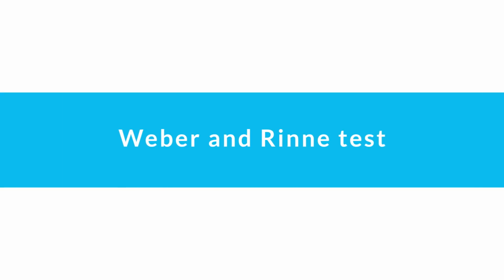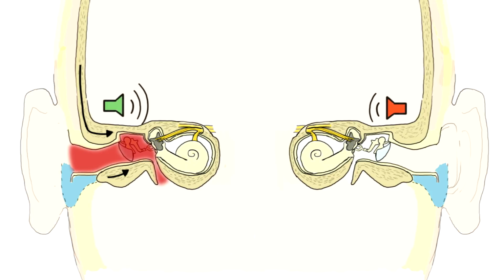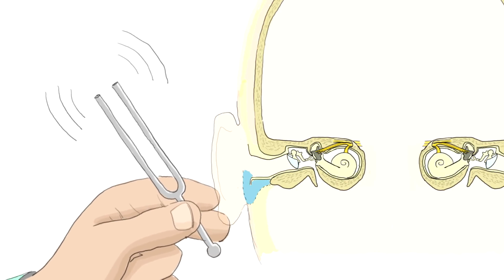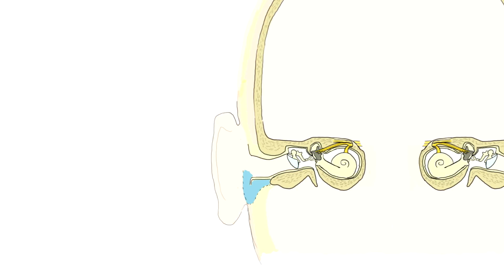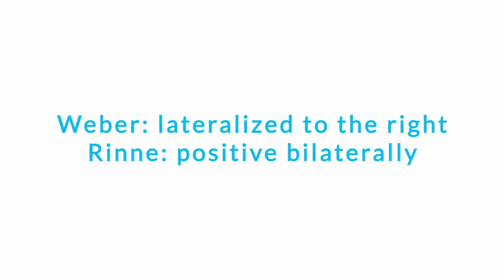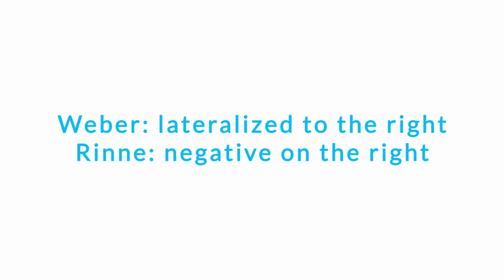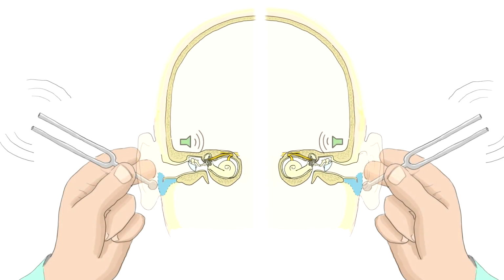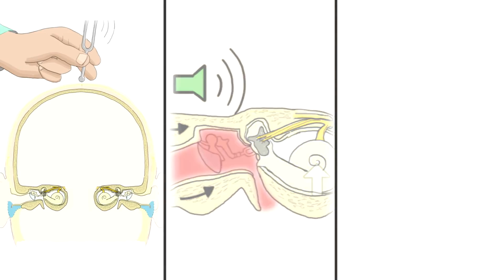Rinne & Weber || Tuning Fork Test || Ear Examination || MRCP || MRCS || MD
Weber & Rinne test aka Tuning Fork Test, Otherwise known as Conduction test is a very common test checked in examination.
This is a complete guideline for this test, containing it's physiology.
Watch till end for complete learning.
Thanks.
Random YouTube